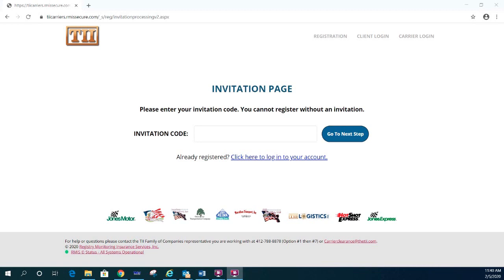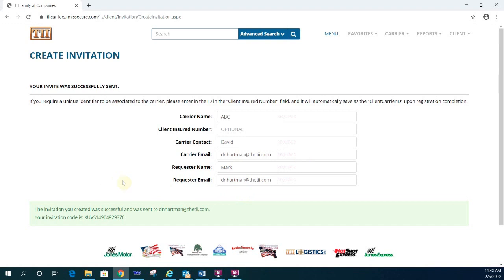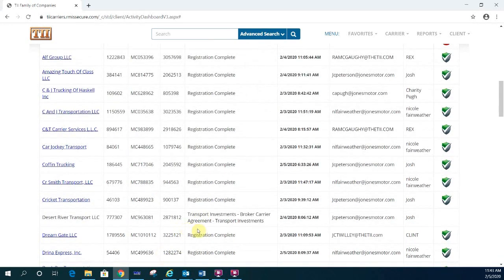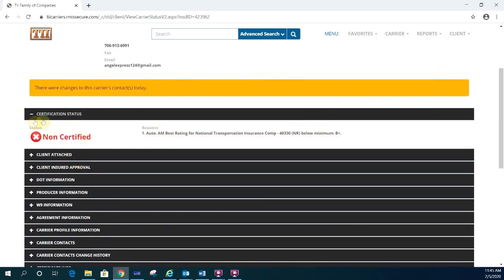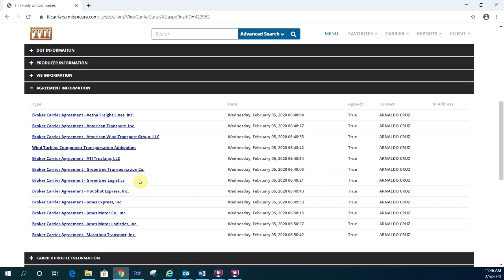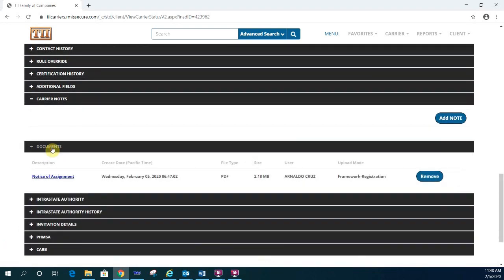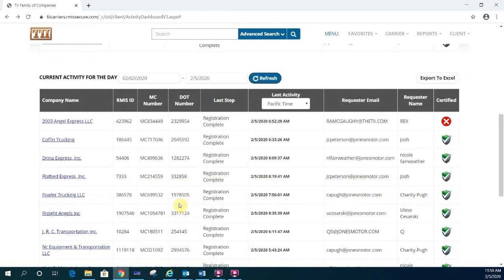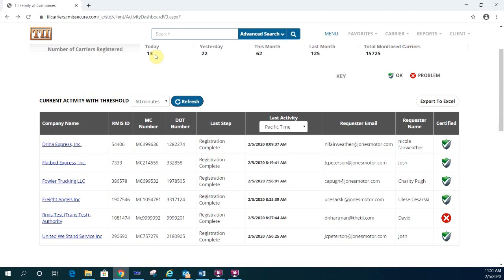RMIS Review (Part 1)